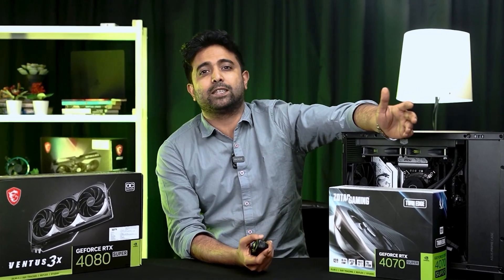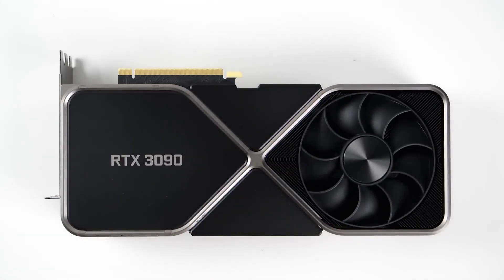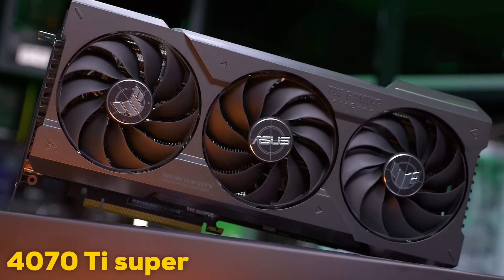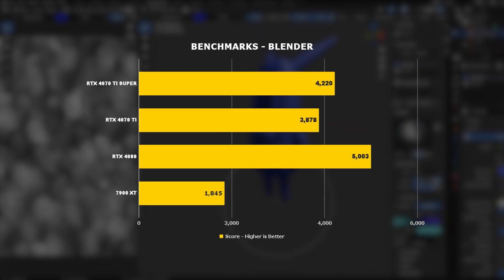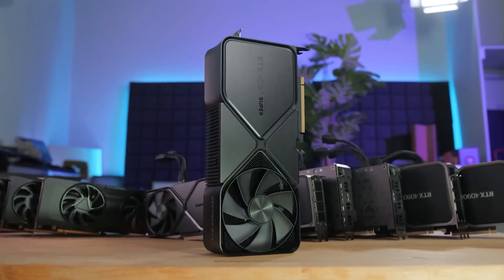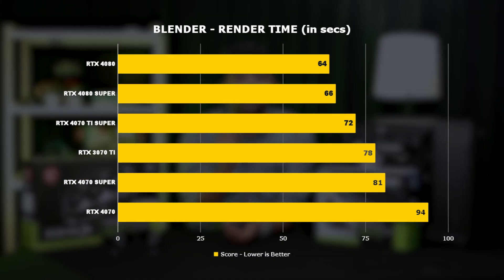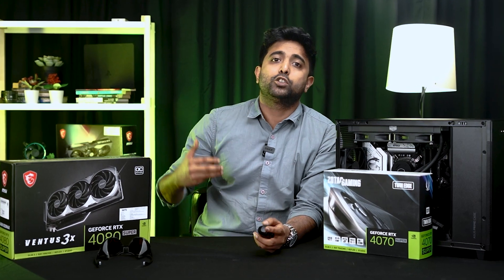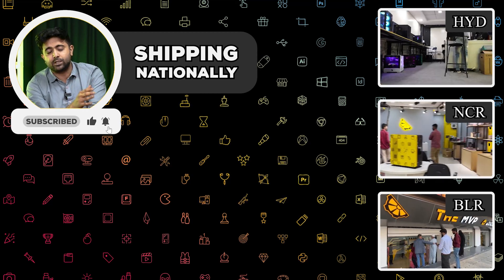Geforce RTX 4070 Super, 4070Ti Super, 4080 Super: What should I choose?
Nvidia with their launch of Geforce RTX 4070 Super, 4070Ti Super, and 4080 Super excited us all but also raised a question mark on “What should you buy” because all of these look pretty awesome. And therefore in this video, we will talk about what will be the best GPU suitable for you with benchmarks and our recommendations.